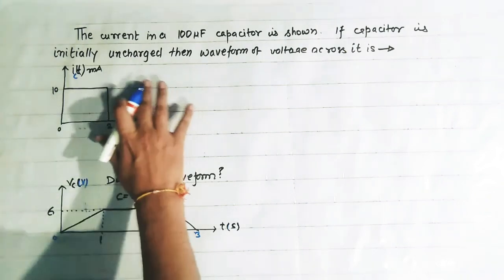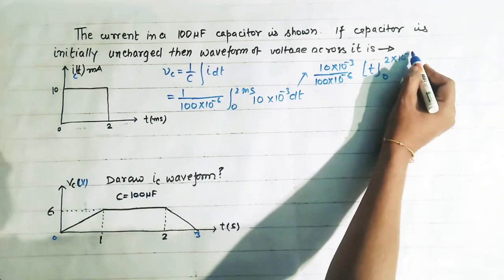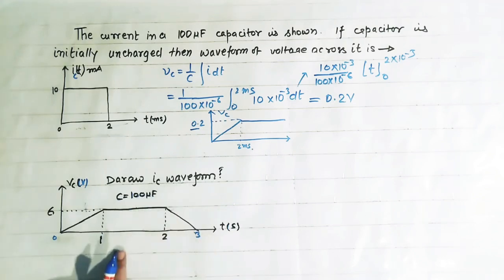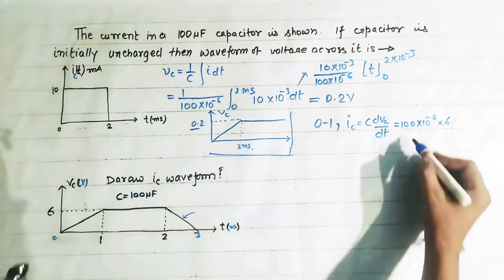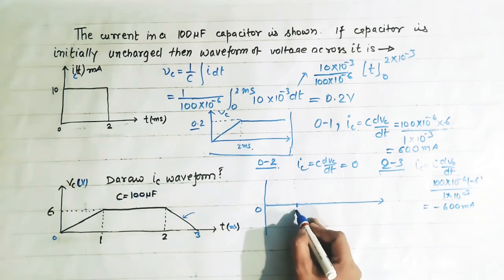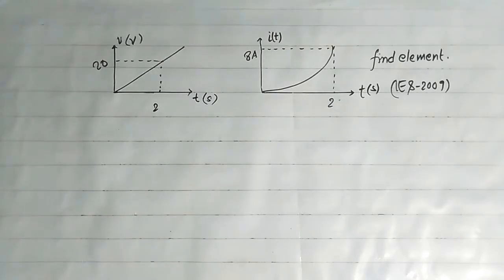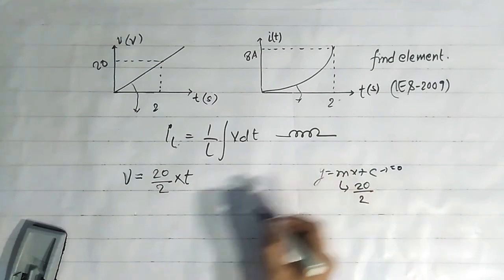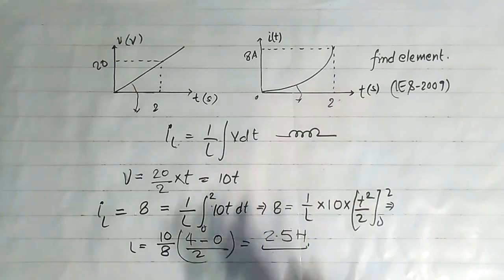Network Theory 40.1 | Capacitor and Inductor Waveform | problems | GATE 2022 | IES 2022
This video covers the problems based on capacitor and inductor waveforms. If an input voltage or current is applied to a capacitor or inductor circuit  then what will be the output voltage or current waveforms. Such problems are covered in this lecture which have been asked in previous year gate and ies exam.